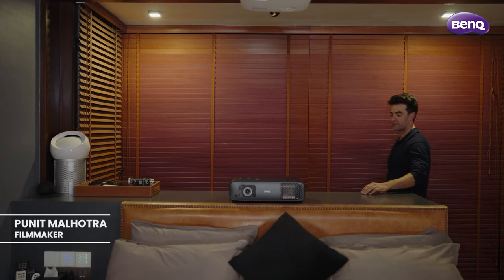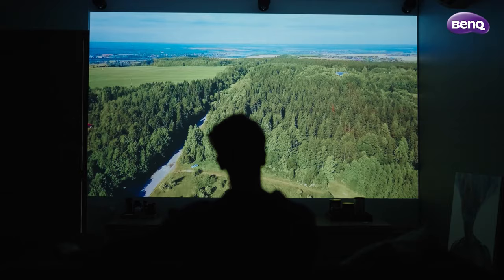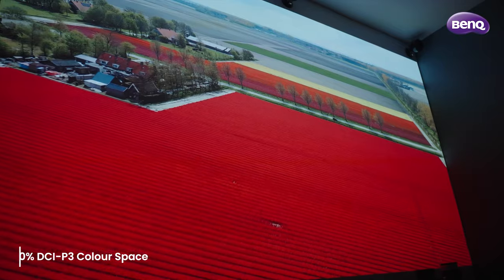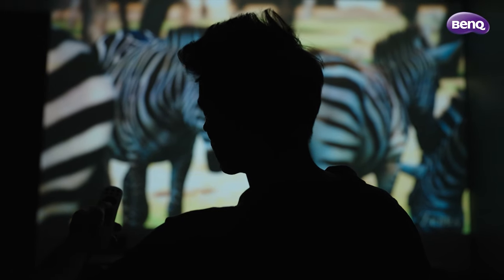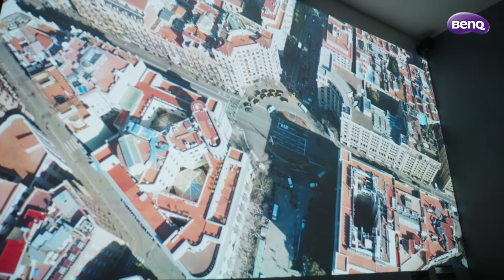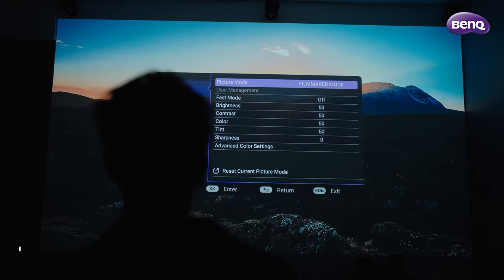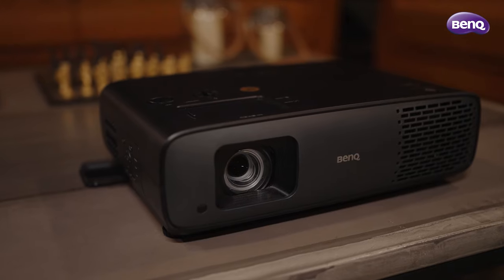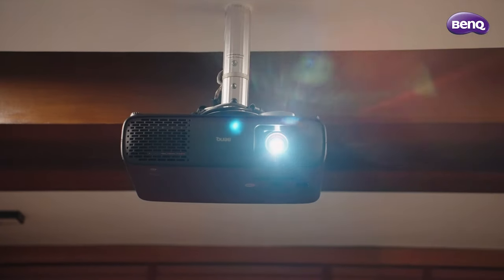BenQ W4000i Home Cinema Projector Reviewed By Film Director Punit Malhotra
"Nothing gives me more pleasure than watching a movie in the perfect environment.. and BenQ W4000i converts my room into a theatre."
Check out this video to know what the known Movie direct Punit Malhotra has to say about BenQ W4000i, 4K UHD Home Theater Projector with 100% DCI-P3.